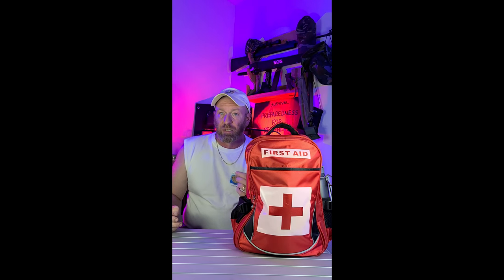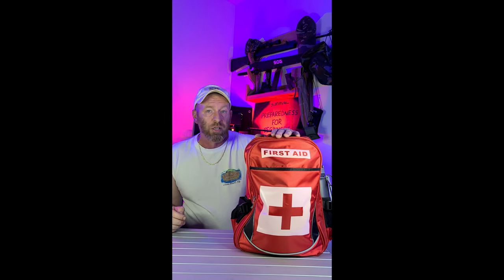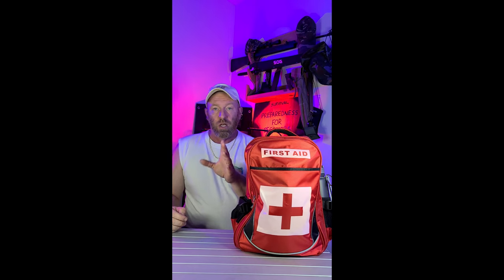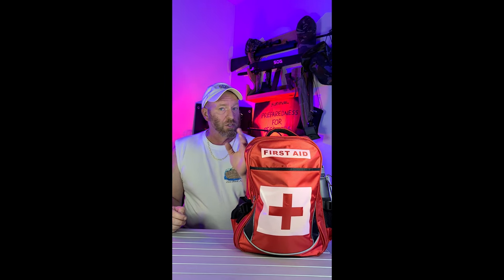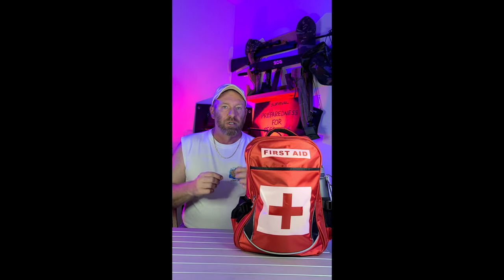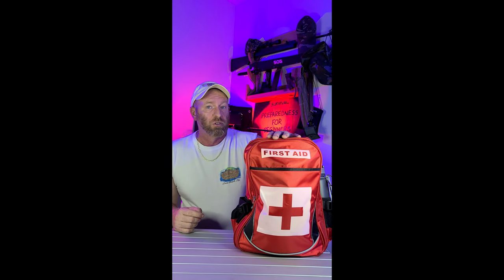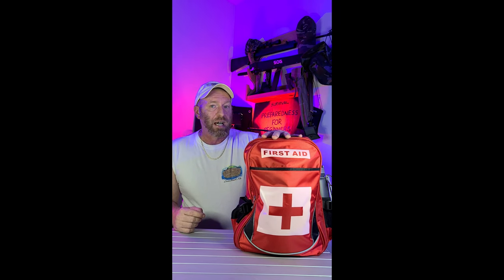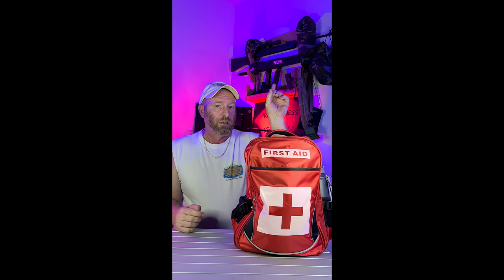How To Build Your Own First Aid Kit: Very Simple and Easy! Watch and Learn!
How To Build Your Own First Aid Kit: Very Simple and Easy! Watch and Learn! ShortsWhat to stock up on? How to get prepared for coming shortages due to, crop failures, and more. Who knows what is coming? Stock up on foods and supplies, all of the things you count on. My videos are to help the beginners to start to prepare them and there family's! To Entertain you while you are learning! To have food, water and survival supplies on hand for any type of situations! To show you that even if you are on a budget, you can do this for you and your family. To give you knowledge as a beginner to succeed in preparedness for you and your family.To always bring you good tips and tricks! To also show you how I do things ( not that you have to do it that way just a guide) Also if I bring you any type of news I will only bring you news that i can back up with proof. All things that are brought up or talked about or reviews done on are my own Opinion on that particular subject. I ENCOURAGE all comments and different ideas to help all people.If you have a better way or tips on a subject please chime in Thank You!
 ★☆★ RECOMMENDED RESOURCES: ★☆★
30 Day Food Bucket
16-Pack Black Zipper Pouch
16-Pack Black Zipper Pouch
Recommended Items To Include In A Basic Emergency Supply Kit:
For more details Emergency Supply Kit List:
Peanut butter
Dried fruit, nuts
Crackers
Canned juices
Extra batteries
Antibiotic ointment
Burn ointment
Eye wash solution
Thermometer
Petroleum jelly
Scissors, tweezers
Additional Items To Consider Adding To An Emergency Supply Kit:
Fire Extinguisher
Mess kits, paper cups, plates and plastic utensils